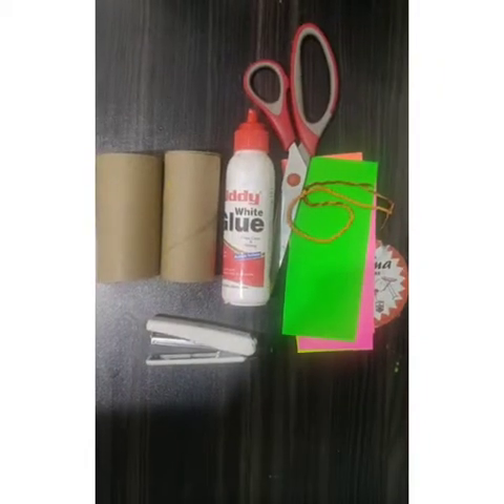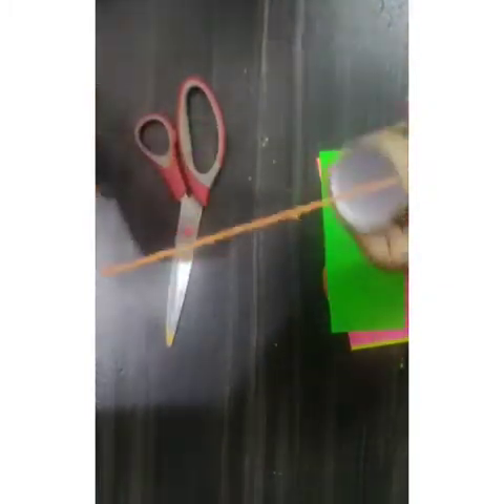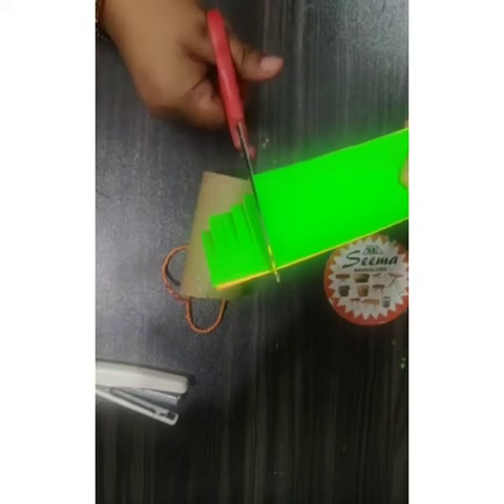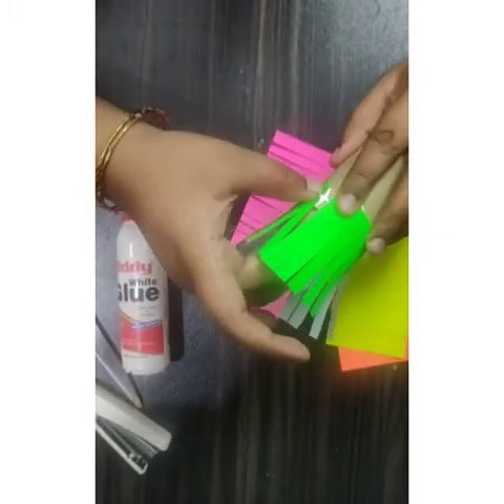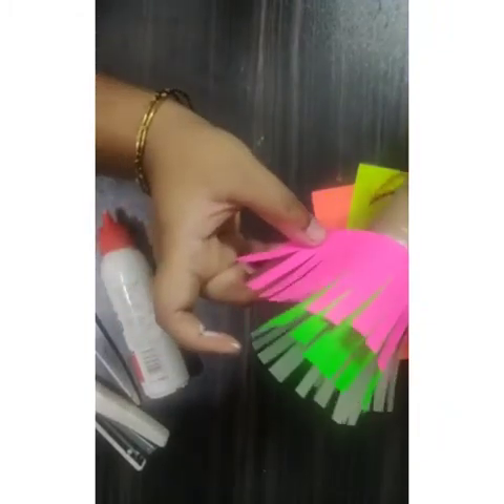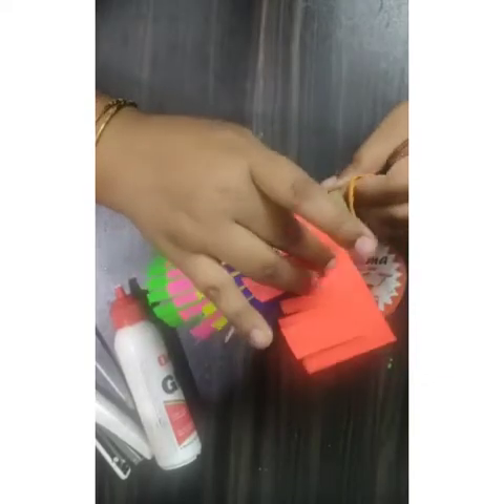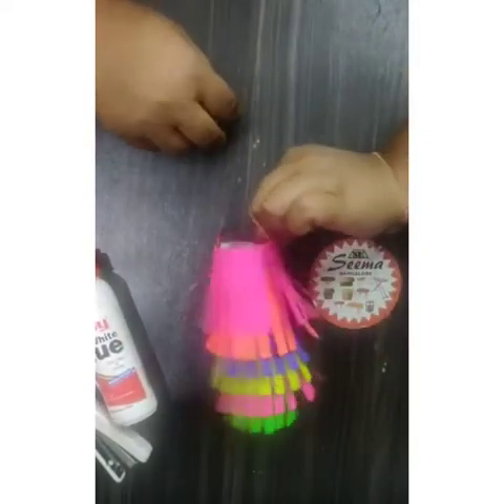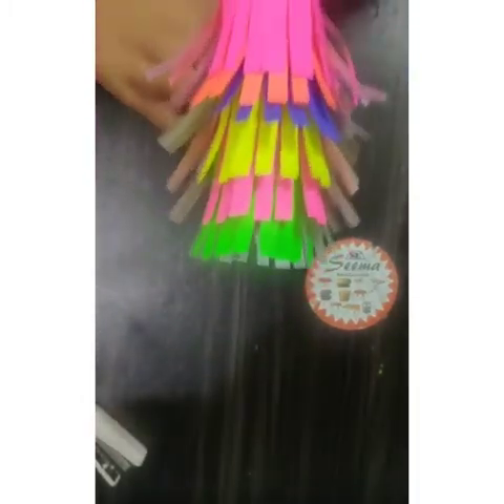lantern Garde III